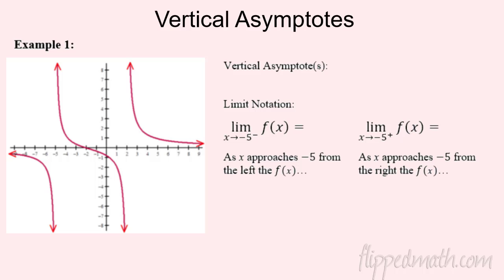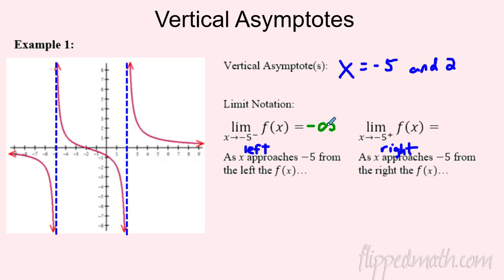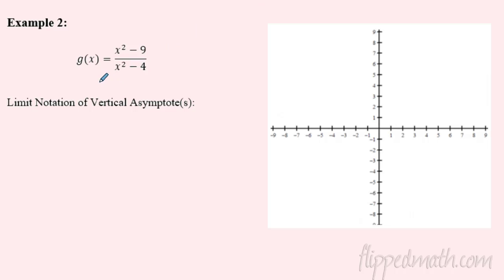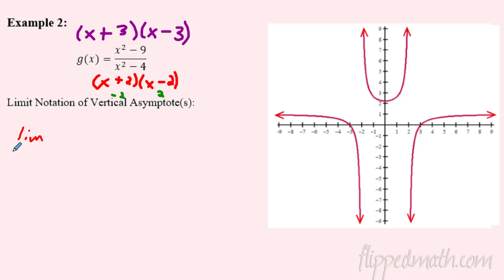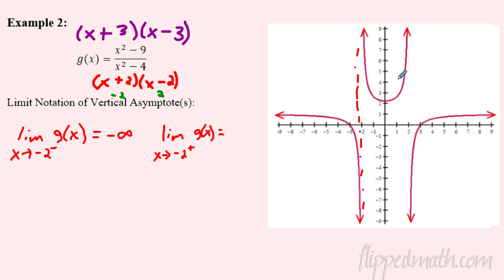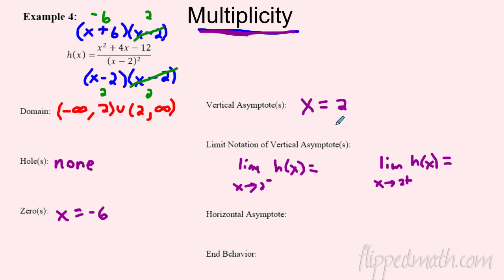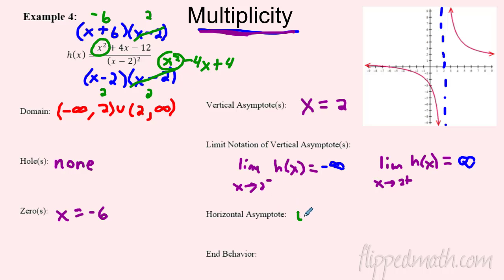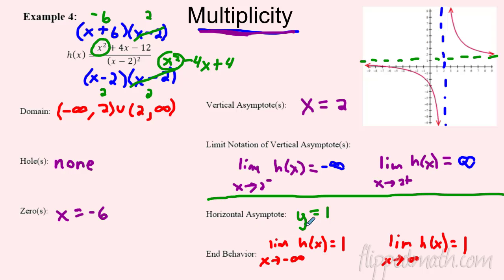AP Precalculus – 1.9 Rational Functions and Vertical Asymptotes